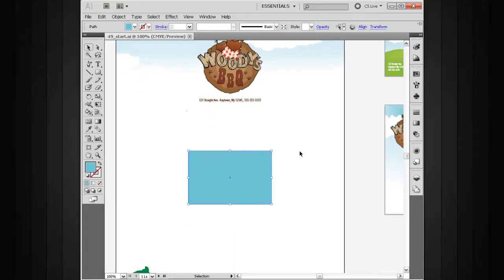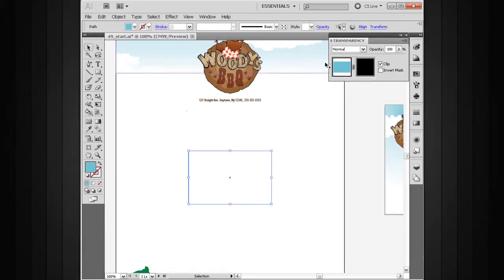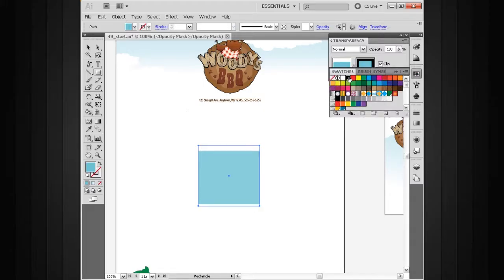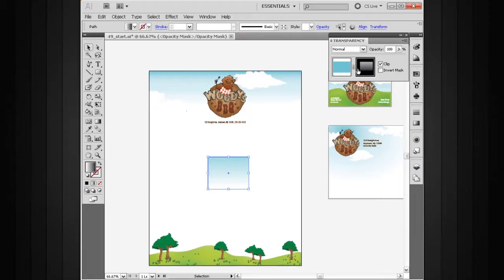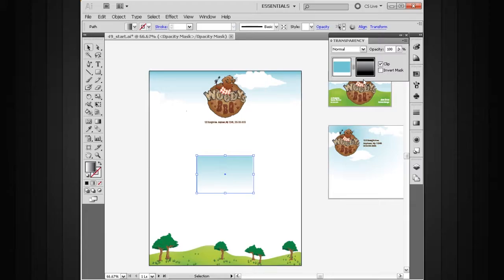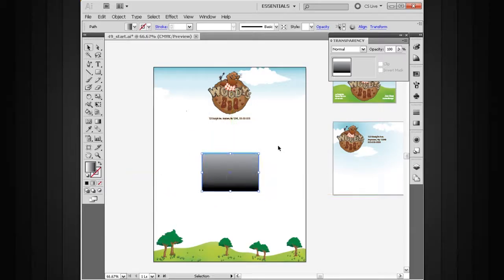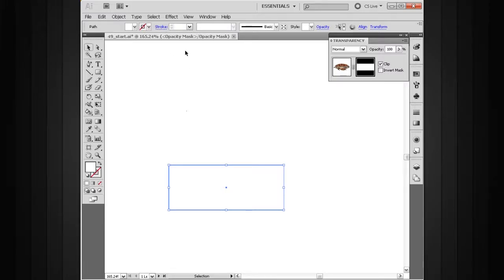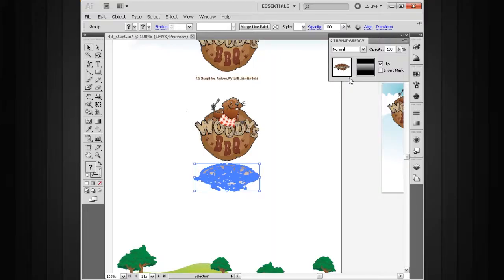49 Masking artwork with an Opacity mask